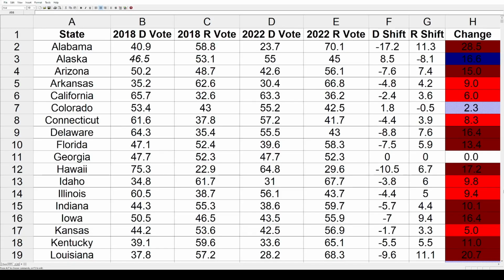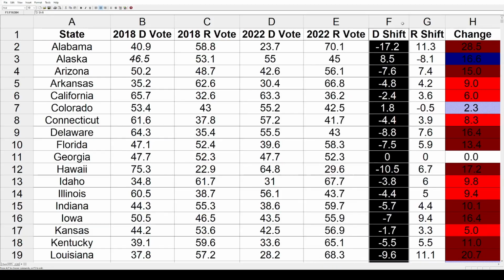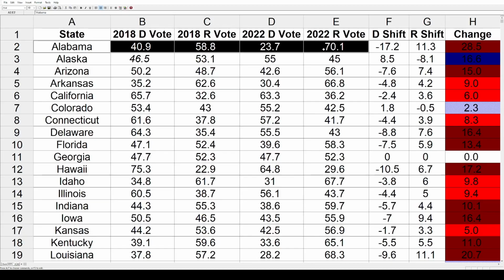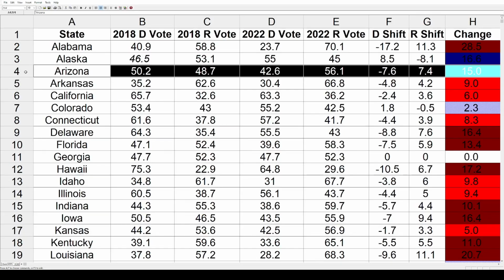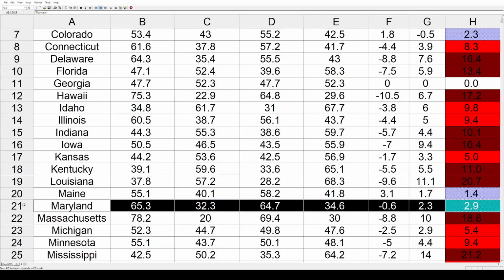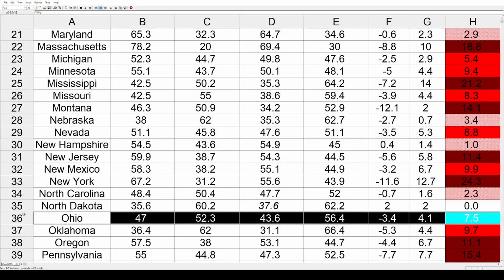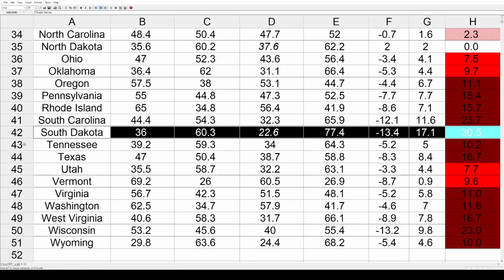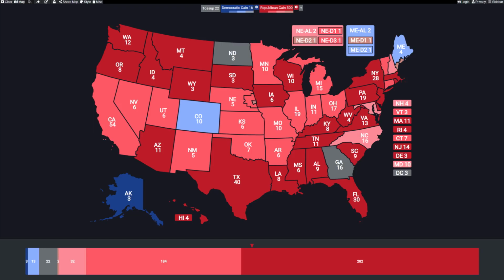Political Shifts | House | 2018 - 2022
Let's look at the net US House popular vote shift in each state between 2018 and 2022 to see where Democrats and Republicans have gained or lost.

00:00 - Intro
01:22 - Shifts
04:34 - Map